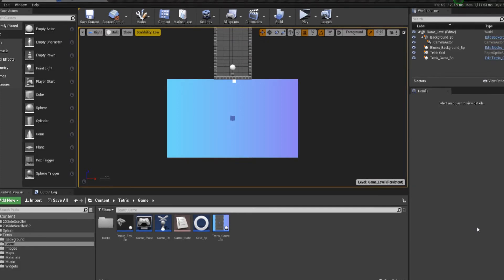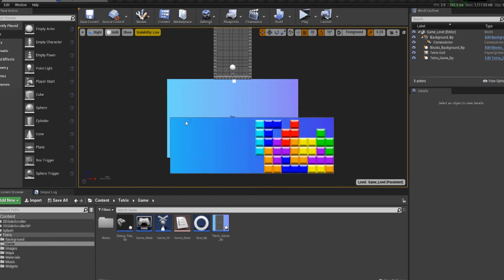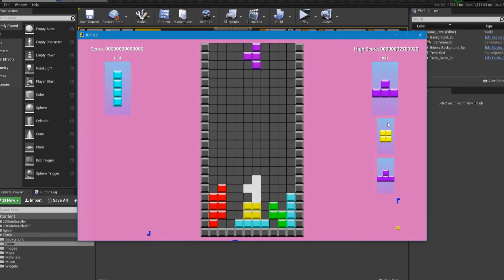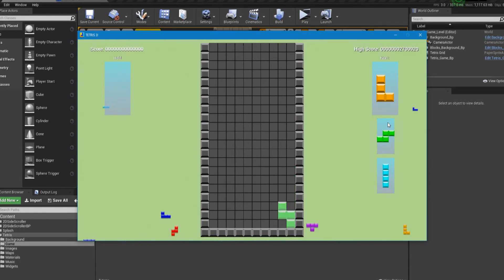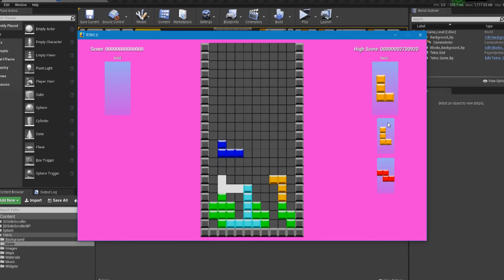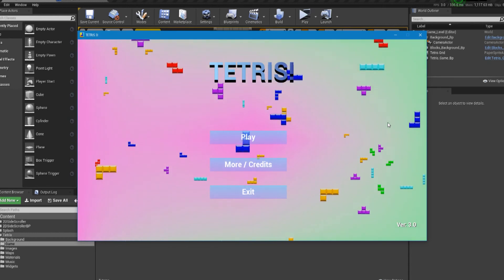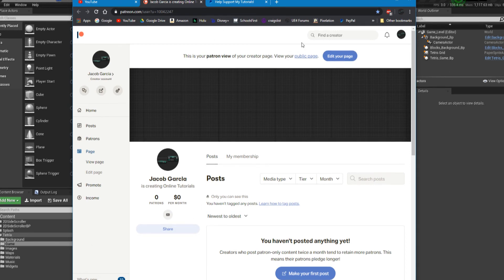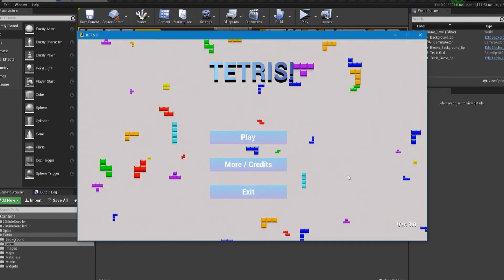UE4 Tetris Tutorial | Part 0: Overview